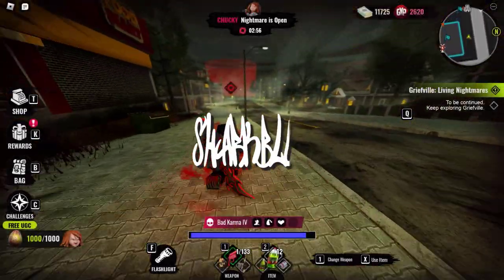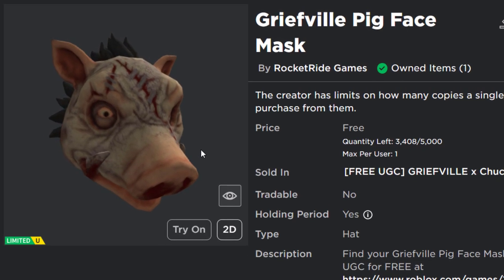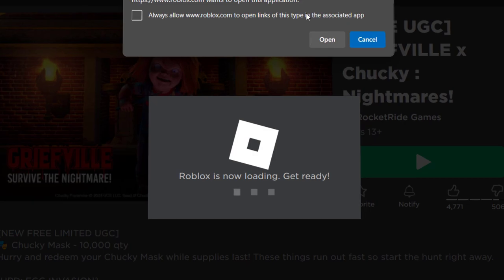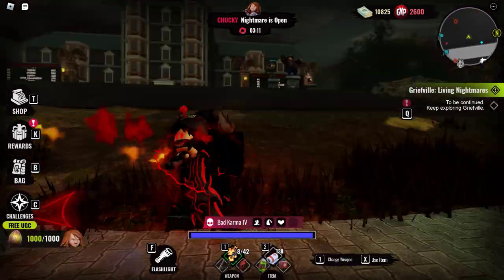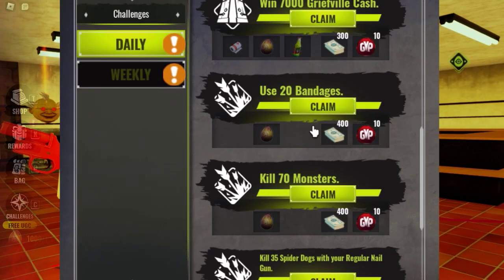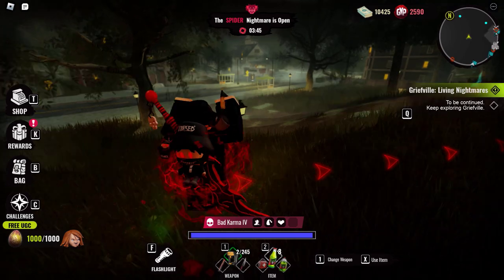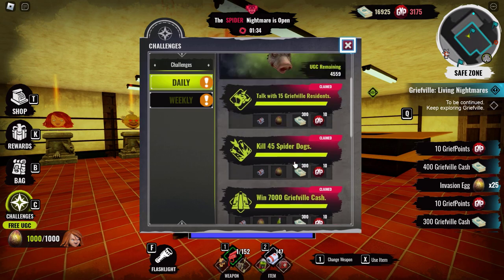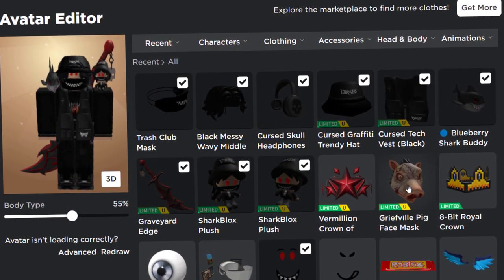FREE UGC LIMITED! HOW TO GET Griefville Pig Face Mask! (ROBLOX GRIEFVILLE x Chucky Nightmares EVENT)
Getting a really cool Pig Face Mask UGC Limited from the GRIEFVILLE x Chucky : Nightmares event! This one is going quicker than the other free ugc’s so get this one quick!